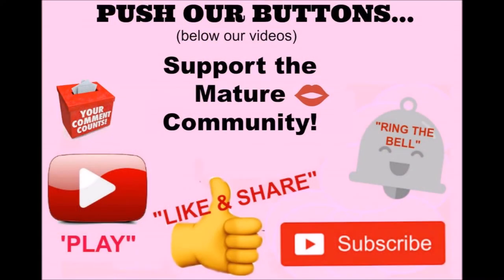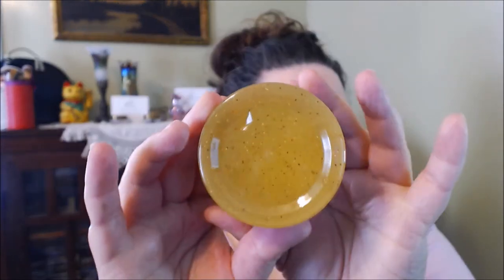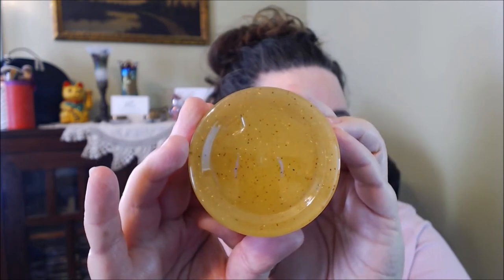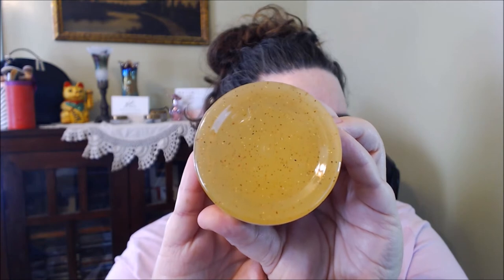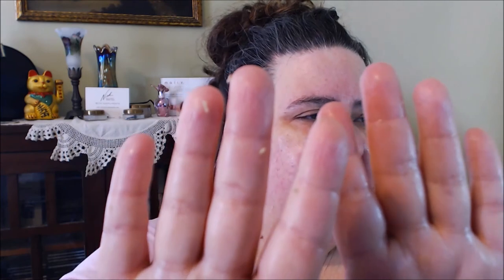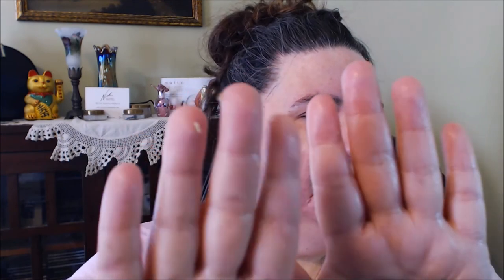Skin Peel By live Fraiche~SPA Day~Over 40 and Up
Hello, Beauties!!

Products Mentioned